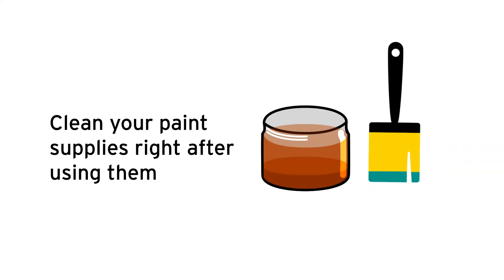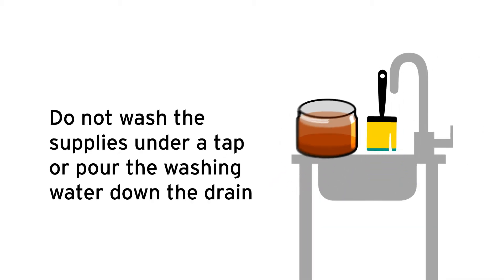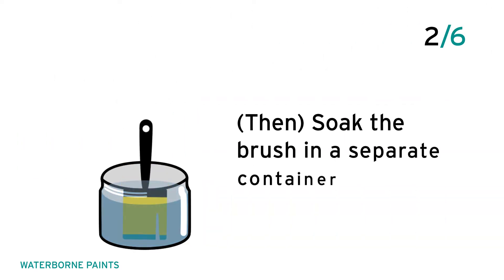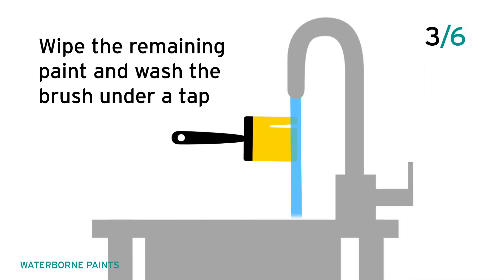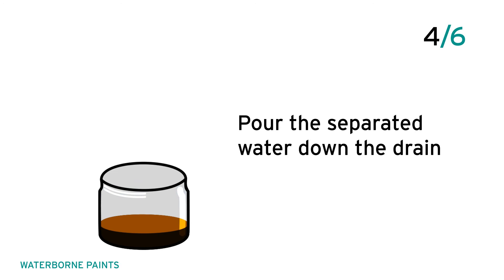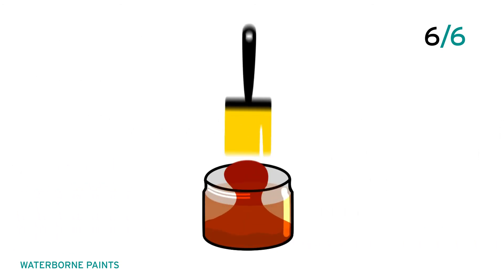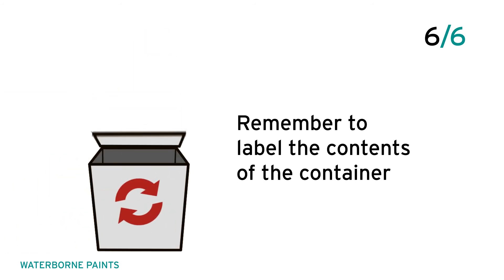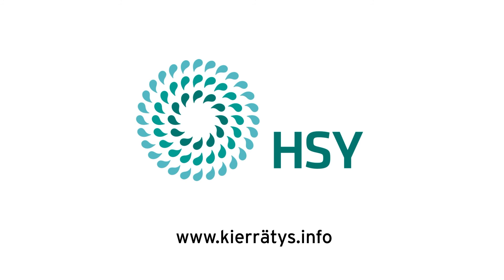How to remove water-borne paint from a brush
Always wash brushes and paint rollers in a separate container. Do not pour the washing water down the drain.

Clean your tools right after using them. If you are going to continue working the next day, put the tools in a plastic bag and close it tightly. Instructions for washing tools and sorting waste depend on whether the paint used is water-borne or solvent-borne.

By keeping harmful substances out of sewer network, you can reduce the load on the Baltic Sea.